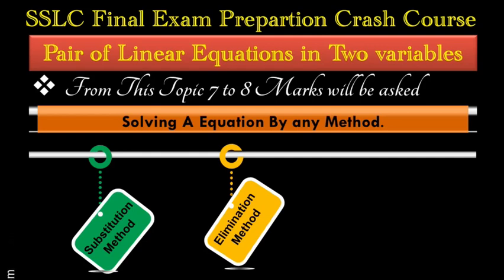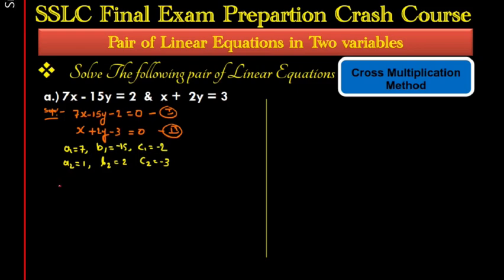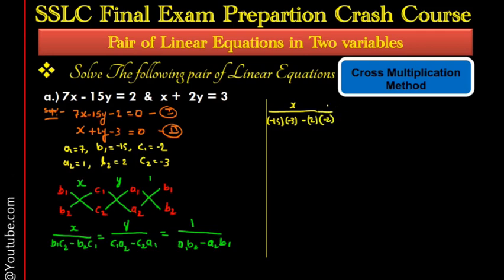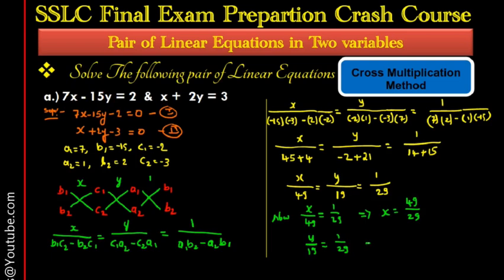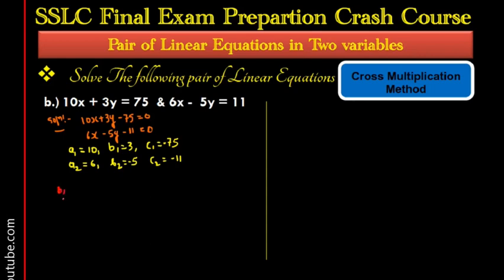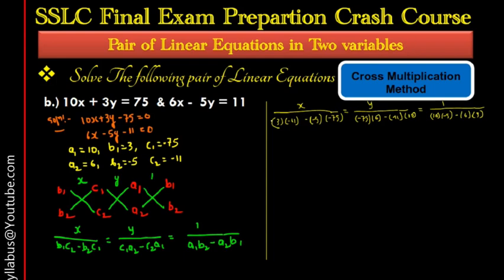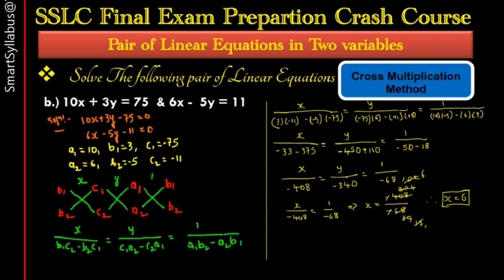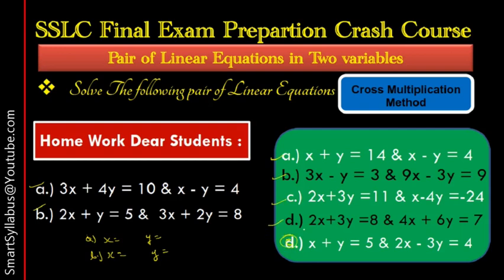SSLC Maths Scoring Package SSLC 100% Question For Final Exam Part- 7 👨‍🏫Pair of Linear Equations